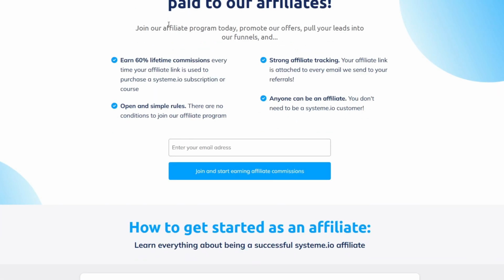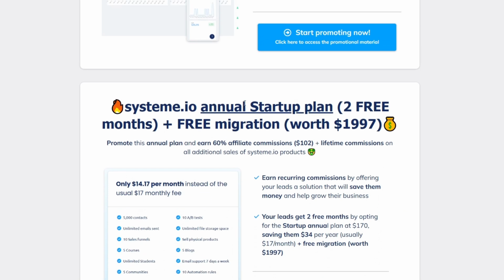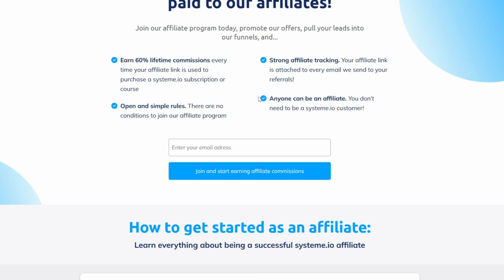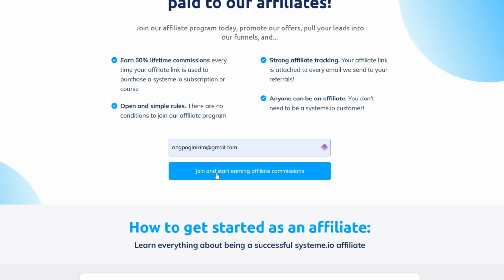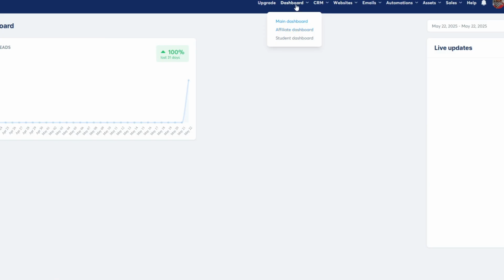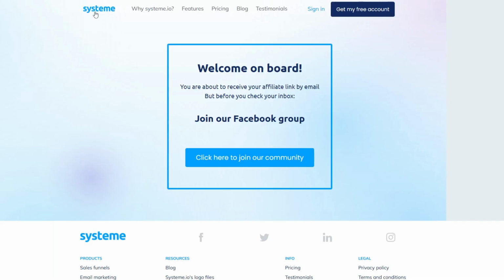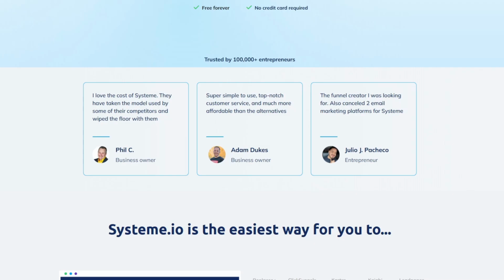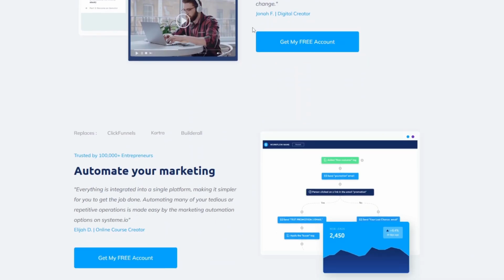NEW! Systeme.io Affiliate Program (2025) 💼 | Step-by-Step Walkthrough to Start Earning Fast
Thinking about promoting an all-in-one marketing platform? In this video, I give you a complete walkthrough of the Systeme.io affiliate program in 2025, showing you exactly how to sign up, get your affiliate links, and start earning commissions.

Whether you’re a beginner or an experienced affiliate marketer, this guide covers everything you need to know to maximize your income with Systeme.io.

✅ What You’ll Learn in This Systeme.io Affiliate Walkthrough:
🔹 How to Sign Up for the Systeme.io Affiliate Program
🔹 Navigating the Affiliate Dashboard & Tracking Links
🔹 Commission Structure & Payout Process Explained
🔹 Best Strategies to Promote Systeme.io Effectively
🔹 Tips for Beginners to Get Started Quickly

⏳ Timestamps & Video Chapters:
0:00 Intro – Why Promote Systeme.io in 2025
0:20 Overview of Systeme.io Affiliate Program
0:40 How to Sign Up Step-by-Step
1:00 Affiliate Dashboard Tour & Link Setup
1:30 Commission Rates & Payment Details
1:50 Promotion Tips for New Affiliates
5:00 Advanced Strategies to Boost Earnings
5:45 Common Affiliate Mistakes to Avoid
6:30 Scaling Your Systeme.io Affiliate Business
7:00 Final Thoughts & Next Steps

🔥 Why Watch This Systeme.io Affiliate Video?
✅ Learn how to monetize an all-in-one marketing tool
✅ Discover affiliate program details & earning potential
✅ Get practical tips for successful affiliate promotion
✅ Perfect for bloggers, creators, and online marketers

💡 This Video Is Perfect For:
✅ New affiliates looking for high-converting programs
✅ Digital marketers & bloggers exploring passive income
✅ Content creators wanting to monetize their audience
✅ Anyone interested in SaaS affiliate marketing

👍 Found This Walkthrough Helpful?
❤️ LIKE this video to support the channel
📢 Follow me for more affiliate guides, marketing tips & online business strategies!